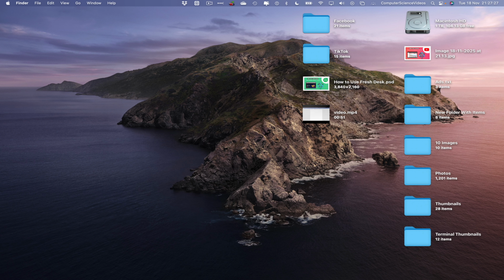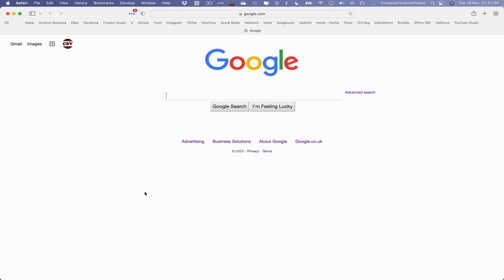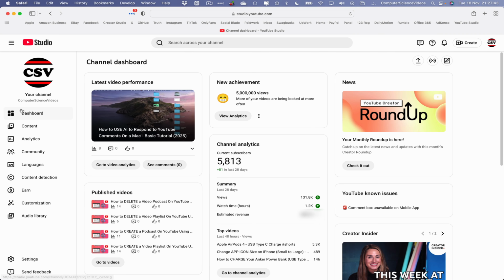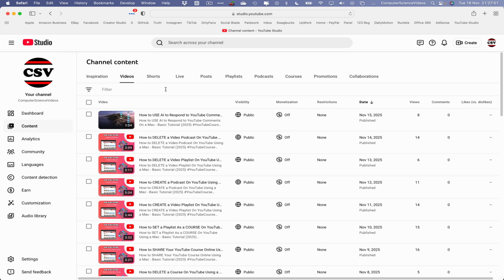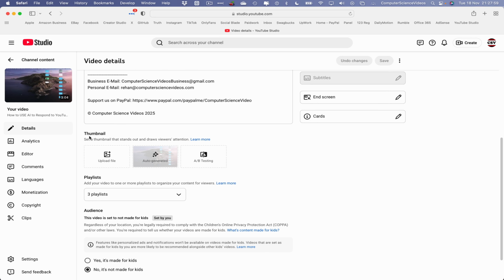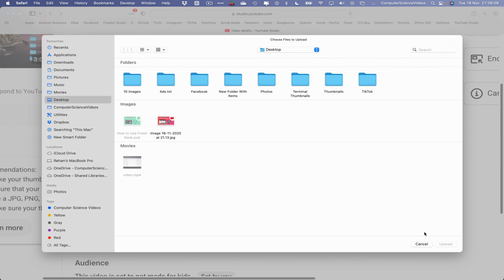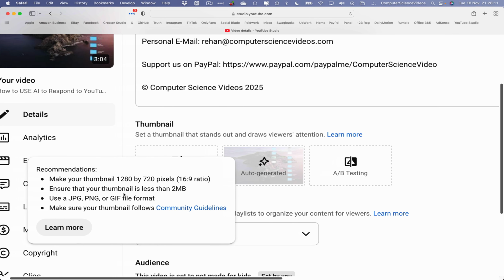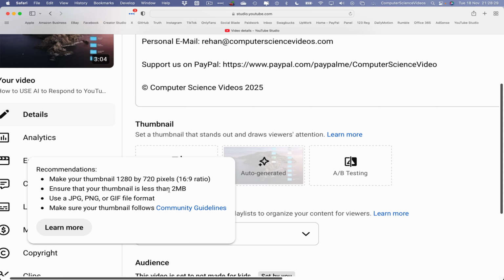How to UPLOAD a Custom Video Thumbnail to Your Video On YouTube Using a Mac - Basic Tutorial (2025)